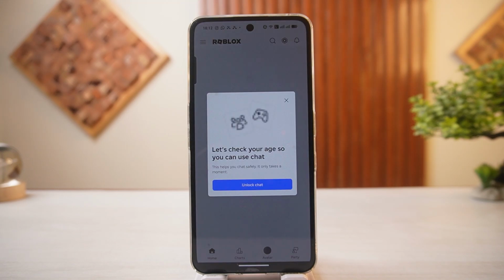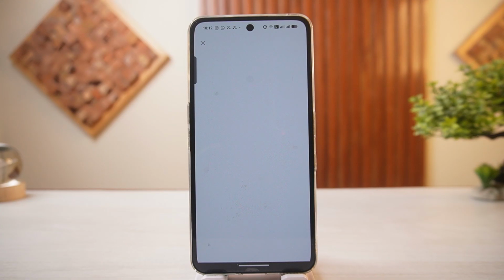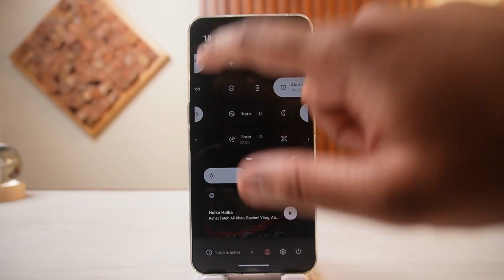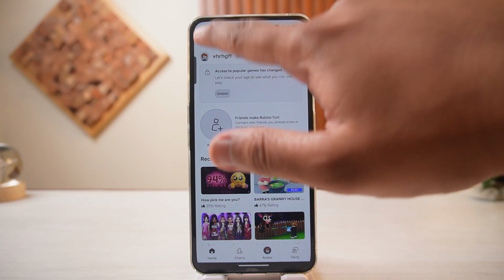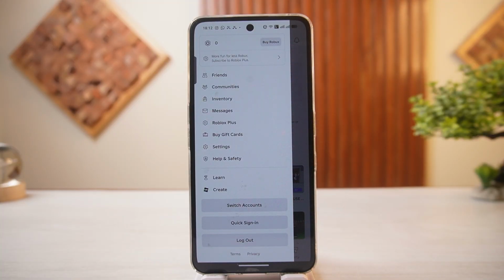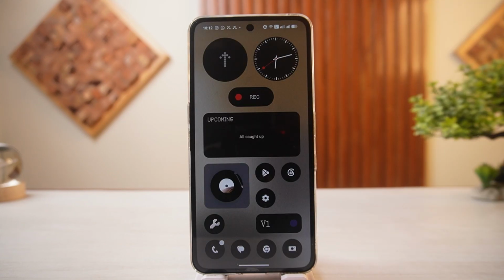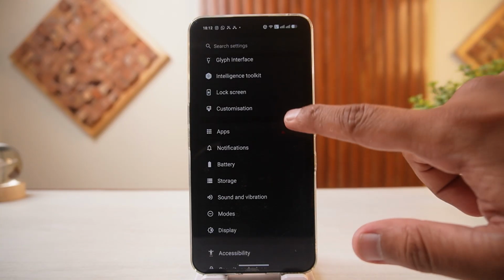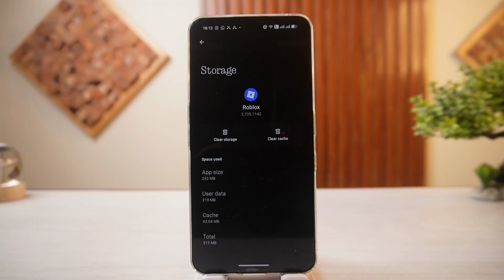How to Fix Roblox Robux Not Showing 2026 (Complete Guide)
Is your Roblox Robux balance not showing correctly or not updating? In this video, you’ll learn how to fix Roblox Robux not showing in 2026 with simple step-by-step troubleshooting methods.

We’ll cover the most effective solutions, including checking your internet connection, refreshing the Roblox app, logging out and back in, verifying purchase history, checking pending Robux transactions, clearing app cache, updating Roblox, and reinstalling the app if needed. You’ll also learn what to do if Robux appears delayed, missing, or not syncing across devices.

This Roblox tutorial is perfect for players on mobile, PC, Xbox, and other supported platforms who are facing issues with their Robux balance. By following these simple steps, you’ll be able to fix Roblox Robux not showing and restore your account balance visibility.